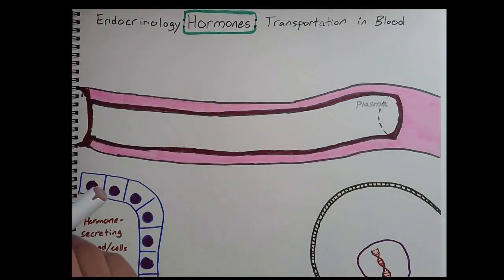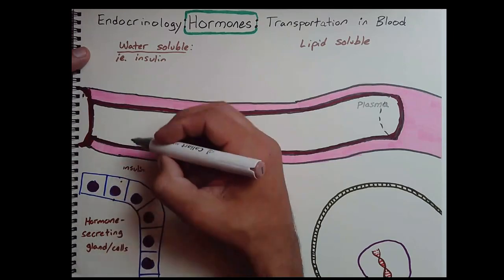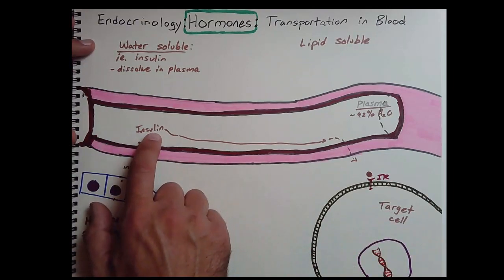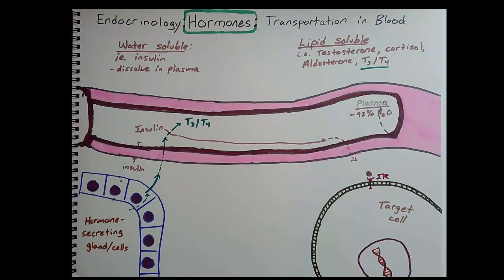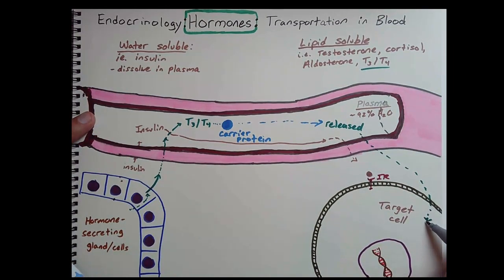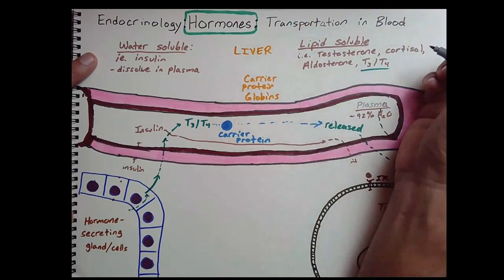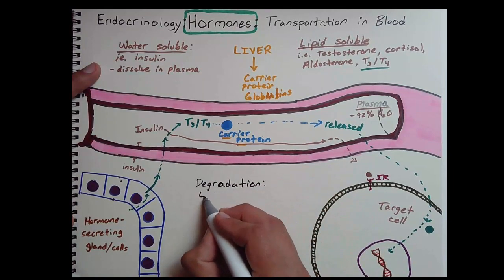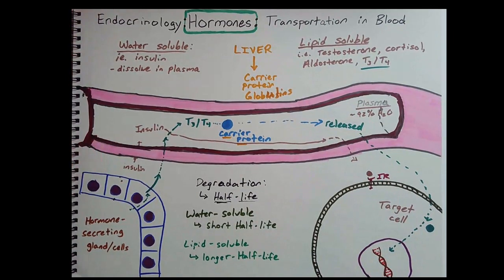Endocrinology Hormones Transportation in Blood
If you watched the previous video on Hormones: Chemistry and Receptor Pathways, then you hopefully gained the foundational knowledge to easily understand how chemicals/hormones are transported through the blood.

Hormone transport is directly related to whether the chemical is water soluble or lipid soluble. Water soluble hormones can dissolve in the plasma, whereas lipid soluble hormones need to be bound to a plasma carrier protein.